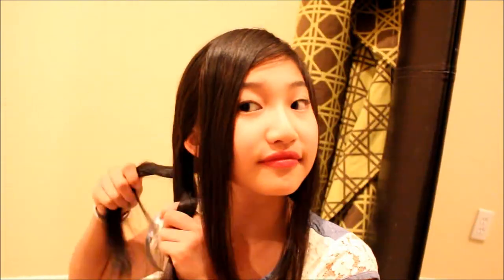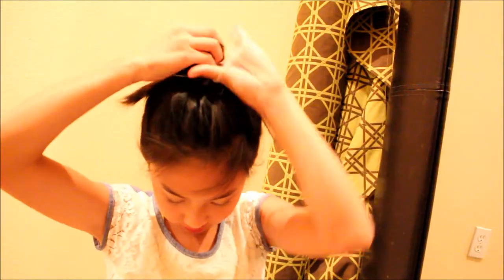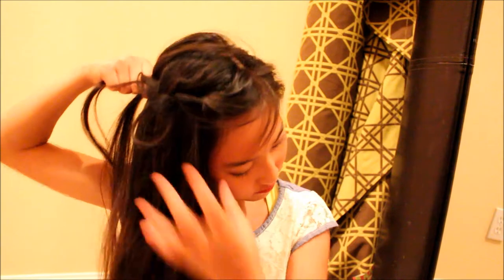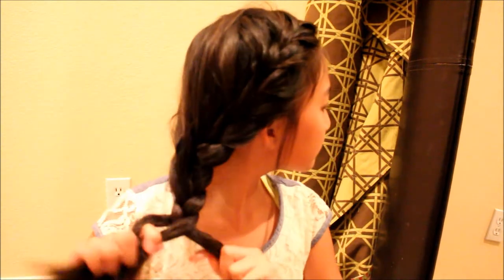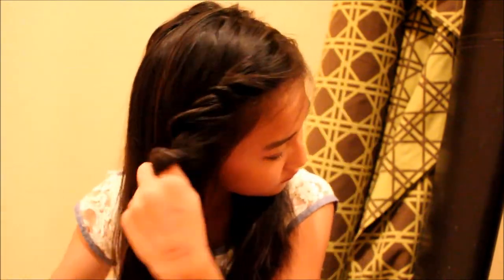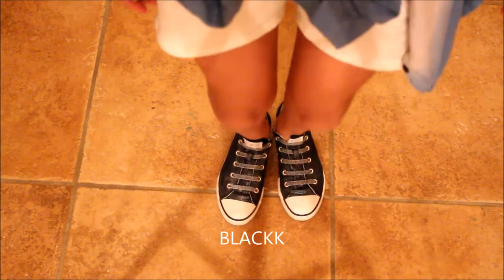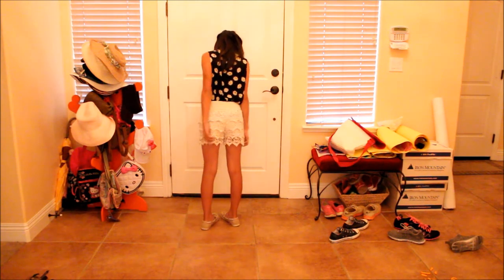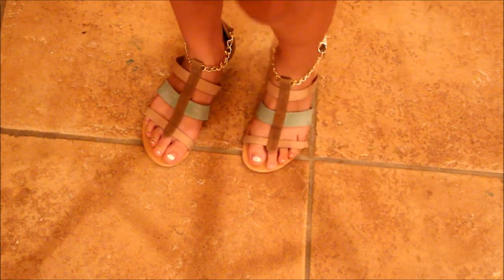Back to School! ❤ Hairstyles and Outfits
Did anyone notice the cheetos on the floor at 4:51 ? Hahaha im so ratch..For some reason it's not in hd? LIKE HALP!? Windows live movie maker is being a biatch ;( WAIT NO FALSE ALARM ITS ALL OKAY ITS JUST YOUTUBE BEING A BUTT. Hellllllooo! This is another video for our collaboration :) hope u guys like it! What do you like better? Voice Overs oooor Me just straightup talking in the video? Comment down bellooww

Age: 12 WHOOOP... not really

Editor: Windows Live Movie Maker (I'm ratchet ;)

Lense used in video: EF-S 18-55mm f/3.5-5.6 IS STM